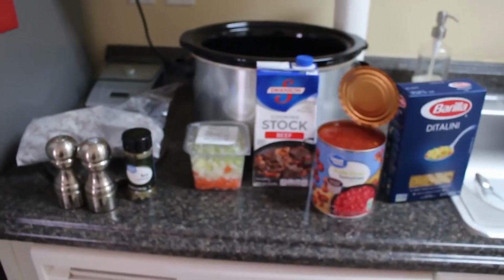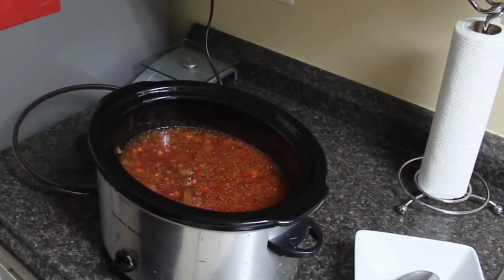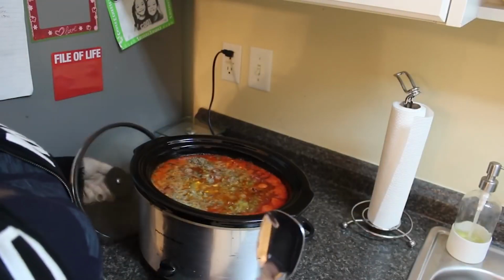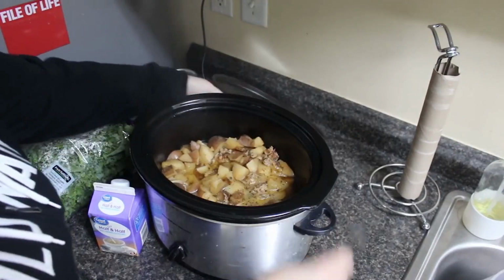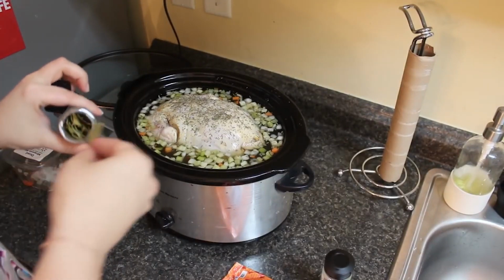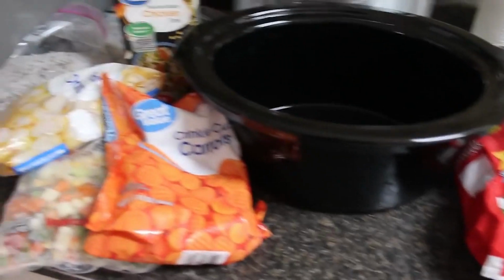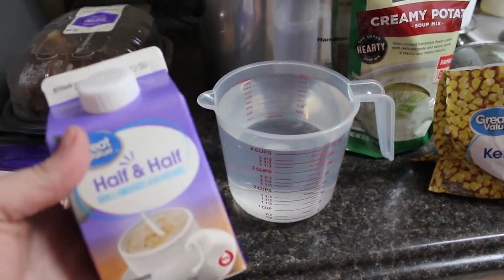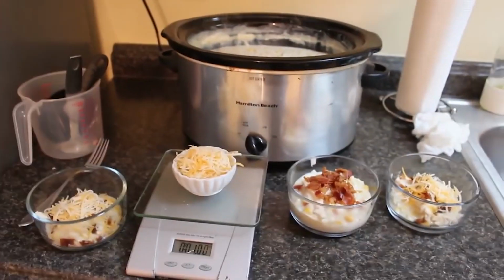6 DUMP & GO CROCK POT SOUPS | QUICK & EASY CROCK POT RECIPES | Jillian DiMarco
6 DUMP & GO CROCK POT SOUPS | QUICK & EASY CROCK POT RECIPES | Jillian DiMarco! Hey guys!! In today’s video, we are doing a another dump and go crock pot video and I have six new recipes to show you. And since it is soup season, they are all soup recipes. I appreciate each and every one of my viewers and I love you guys so much! XOXO

Taco Chili:
1 Pound Lean Ground Beef
1 Packet of Taco Seasoning
4 Tbsp. Ranch Seasoning Mixture
3 Cans of Chili Beans
1 Can of Green Chili's
1 15 ounce can of Tomato Sauce
1 14.5 ounce can of Diced Tomatoes
1 Can of Corn
1.5 Cups of Water

Directions:  Brown your grown beef (I always brown mine in batches and then freeze them in one pound bags).  Dump everything into the crock pot and cook on low 6-8 hours or high for 4-6 hours.  Topping ideas:  shredded cheese, tortilla chips, sour cream, avocado, diced tomatoes, jalapeños, diced onions

The Zuppa Tascana Soup that I made before and it was really good

Chicken Noodle Soup - If you don’t want to use a whole chicken, you can use chicken breasts or chicken thighs

“Stone” Soup aka Vegetable Beef Soup:
2 pounds of lean ground beef
½ bag of frozen chopped onions
½ bag of frozen carrots
Diced Tomatoes
15 ounce can of Tomato Sauce
32 ounces of Chicken or Beef Broth
1 bag of Pictsweet Farms Vegetables for soup
½ bag of frozen okra
1-2 Bay Leaves
Optional – 1 pound of red potatoes cut up

Directions:  Brown your ground beef.  Add that and everything else into your crock-pot. Cook on low for 6-8 hours or high for 4-6 hours.

Corn Chowder:
Bear Creek Country Kitchen Creamy Potato Soup Mix
8 Cups of Water
Bag of Frozen Corn
Whole Rotisserie Chicken

Directions:  Dump your potato soup mix, water, and corn into the crock pot.  Cook it on high 2-4 hours or low 4-6 hours.  Chop up your rotisserie chicken and cook for 15 minutes to an hour.  Top with crumbled bacon and shredded cheese.